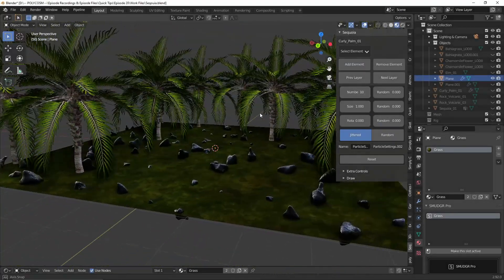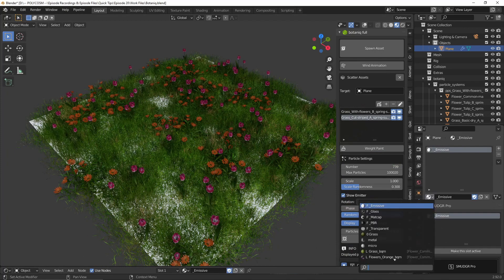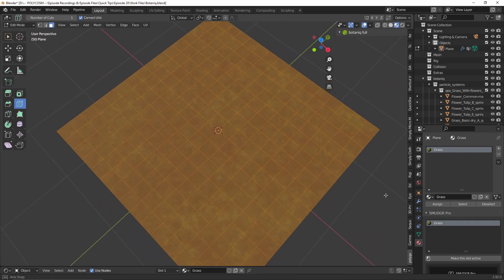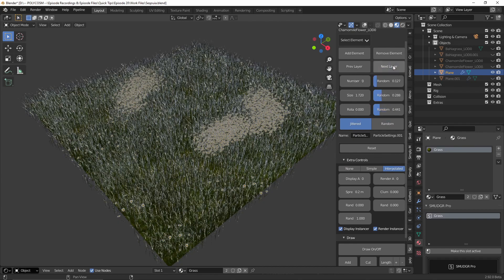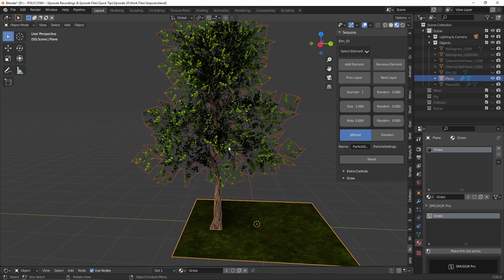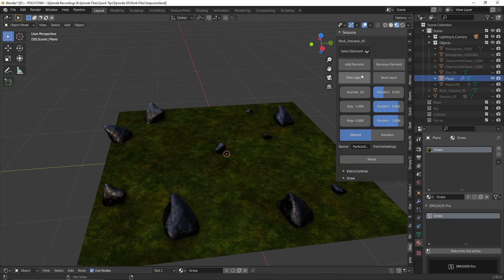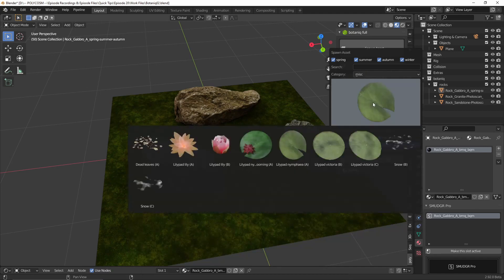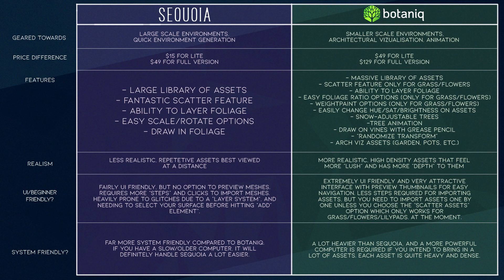QUICK TIPS | Botaniq VS Sequoia | Blender Add-on Comparison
Today we're going to have a look at two very similar add-ons, Botaniq and Sequoia who both handle adding vegetation to your scene using Blender's particle system. If you're stuck on which add-on to get, hopefully this video will help you out a little. 😄

In about 2 weeks we're starting up Concept Creation again, we are super looking forward to that!

Timestamps:

0:00 Intro/Video Summary
0:26 Price Difference On Blender Marketplace
0:59 1) Grass -- Botaniq
1:31 1) Grass -- Sequoia
2:26 1) Grass -- Drawing Options In Both Add-ons
3:07 1) Grass -- Botaniq vs Sequoia
4:12 2) Trees -- Sequoia
4:40 2) Trees -- Botaniq
5:38 2) Trees -- Sequoia vs Botaniq
6:06 2) Trees -- Botaniq's Snow Feature
6:31 3) Rocks And Scatter Option -- Botaniq vs Sequoia
7:19 4) Asset/Other Noteworthy Differences - Sequoia
7:54 4) Asset/Other Noteworthy Differences - Botaniq
8:21 4) Botaniq's New Wind Function
8:36 Summary/Comparison Chart
9:31 Outro/Upcoming Videos Teaser